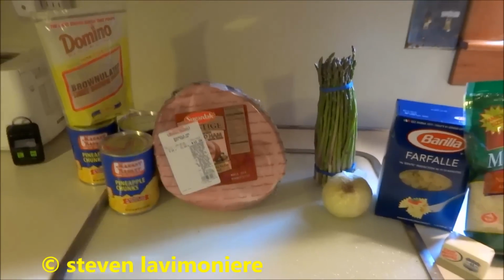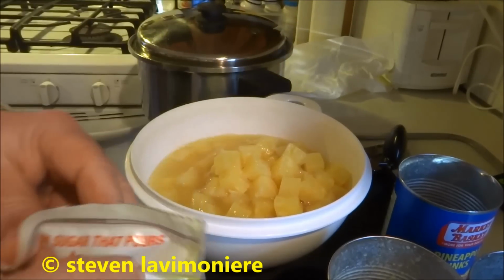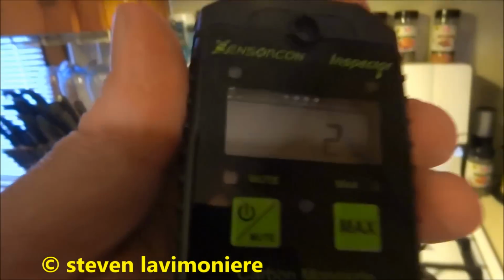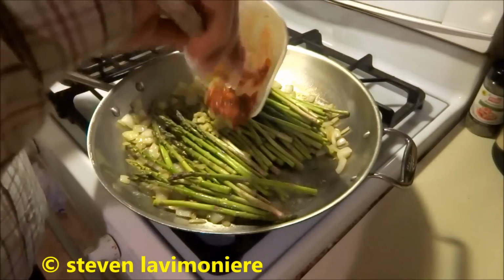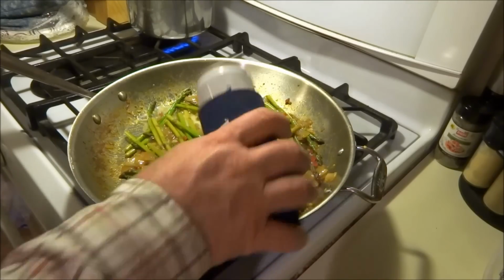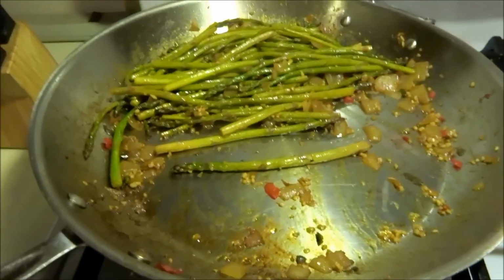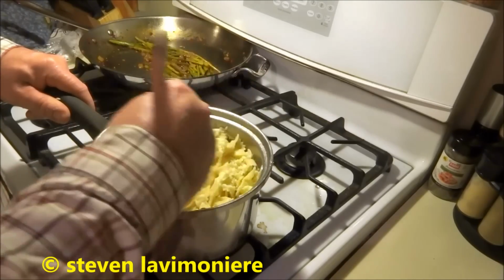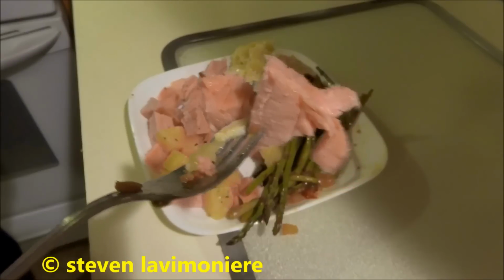baked ham, mac & cheese ,asparagus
nice sunday meal [ how real working men cook series ]